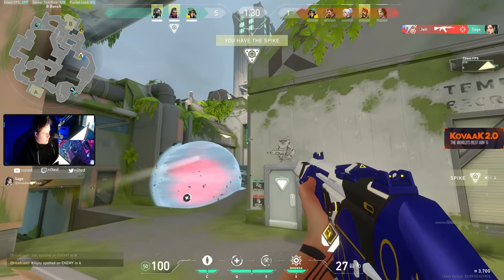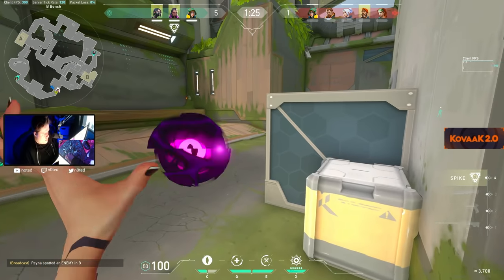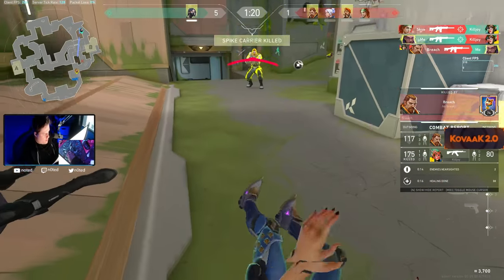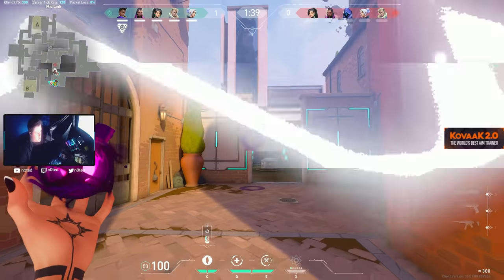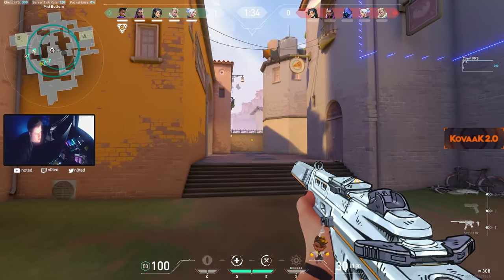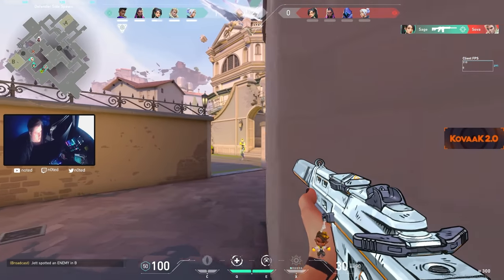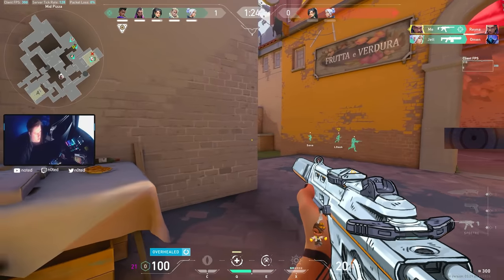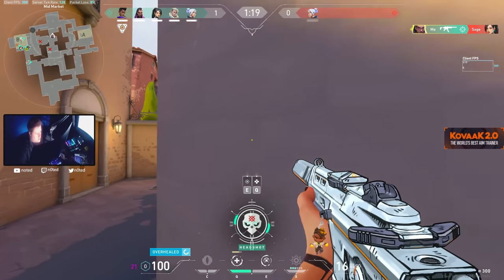*NEW* Purple AERO PHANTOM Goes Crazy! - Valorant